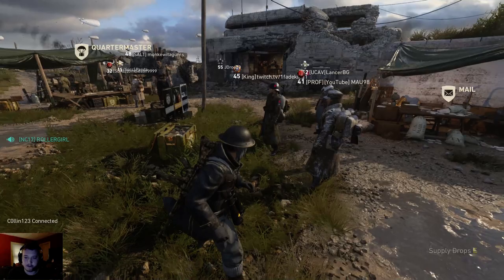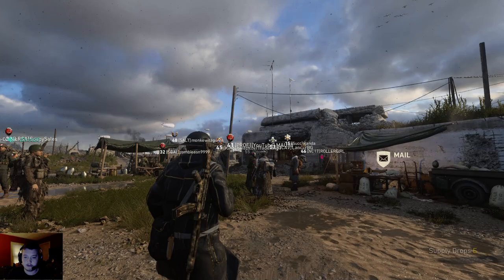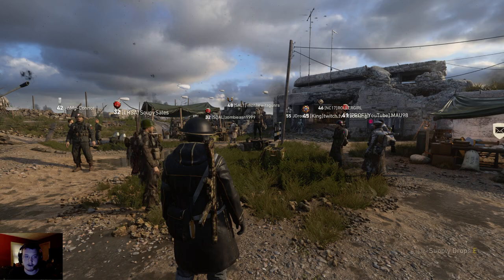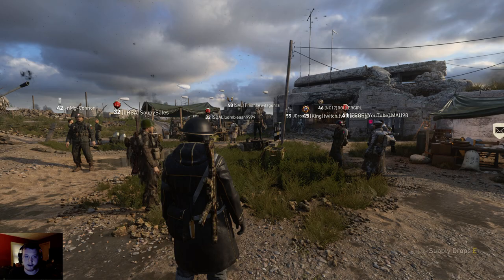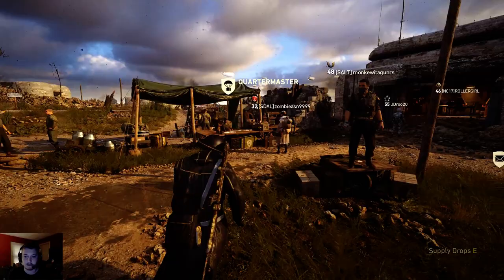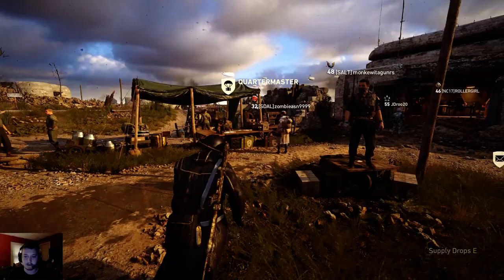COD WW2 Nvidia Gamefilter Looks amazing!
In game 60 FPS Ultra ALL 1080p.